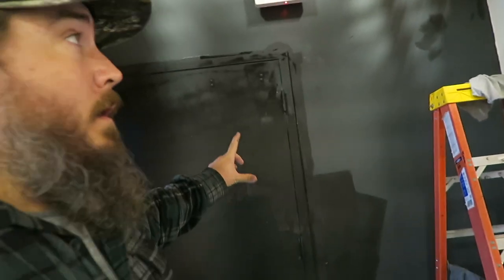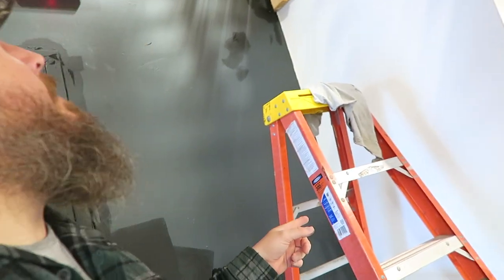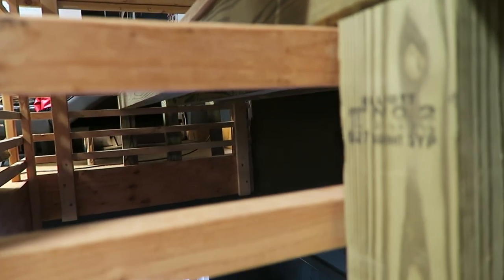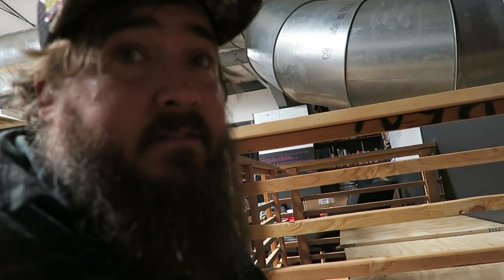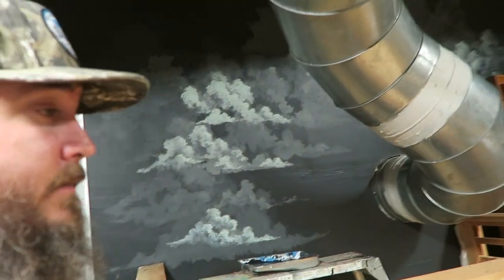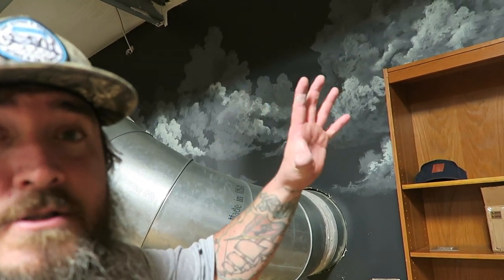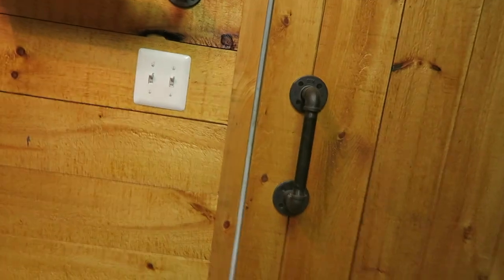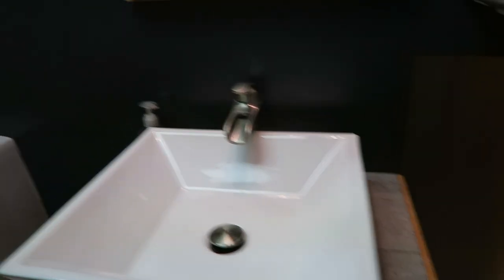Jetty Clothing Mural - VLOG 87